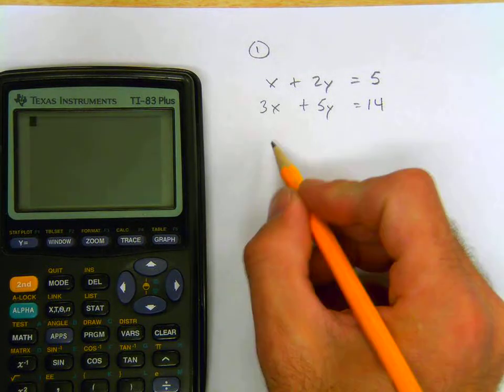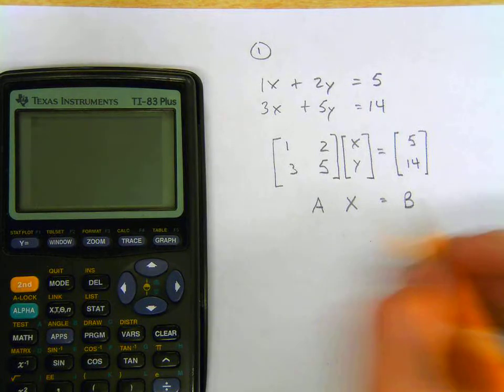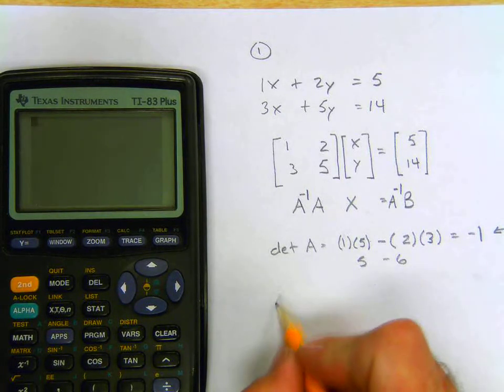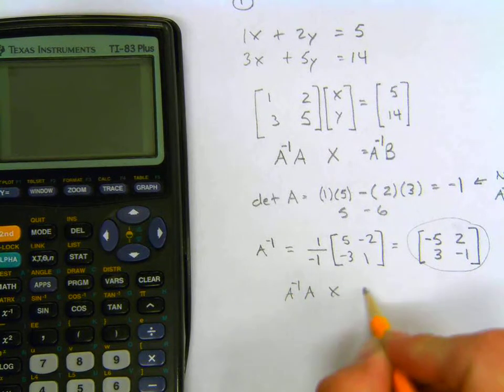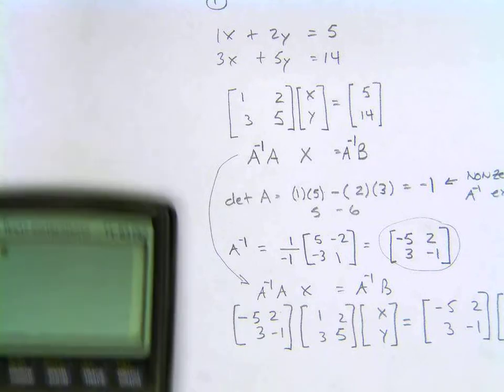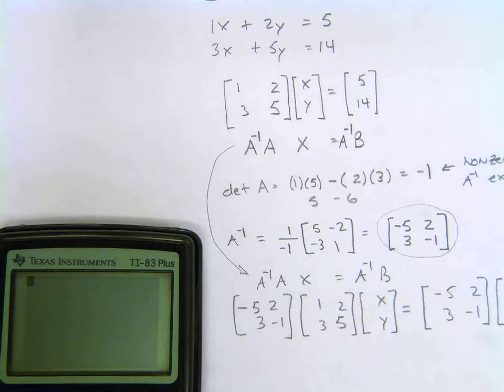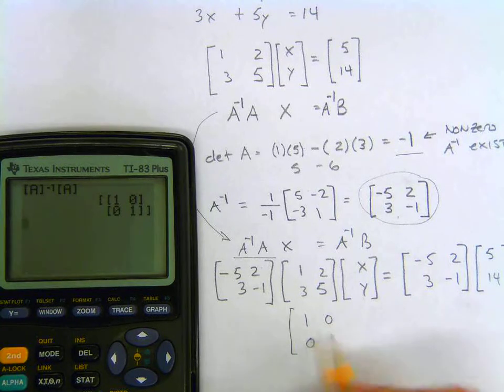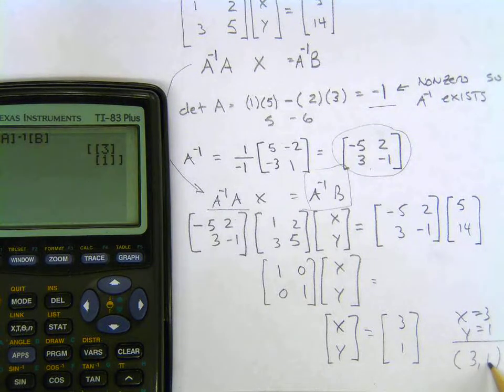matrices - solving systems of equations A